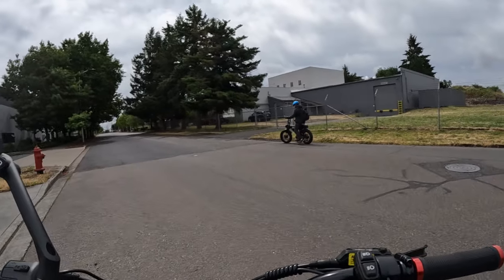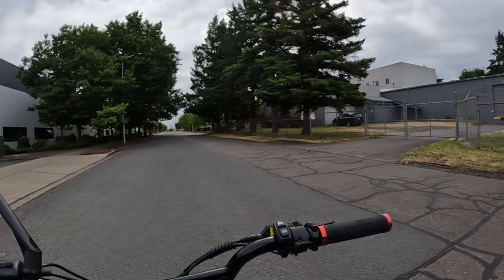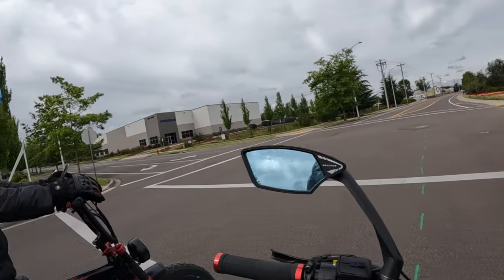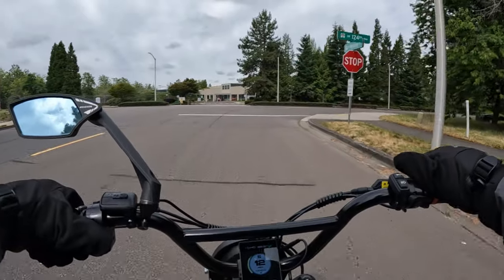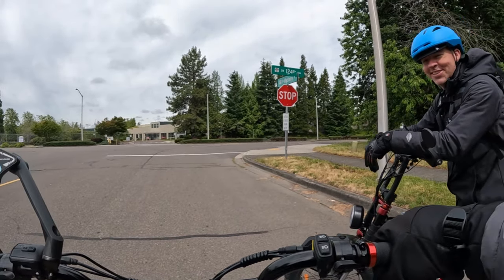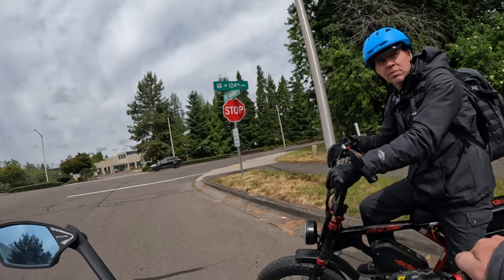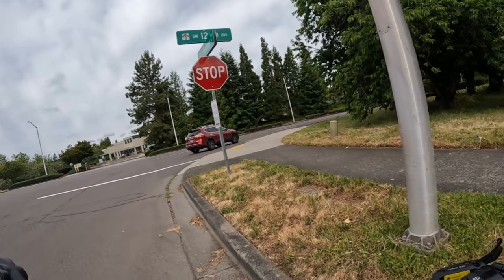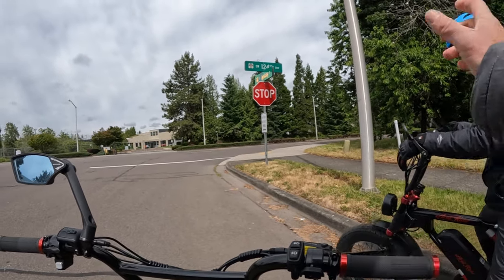The Race Is On AGAIN! Grizzly vs Graffiti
Watch As The Lyric Graffiti Tries For A Third Time In A Road Race To Win Again The Ariel Rider Grizzly